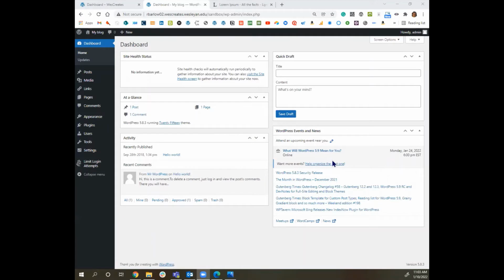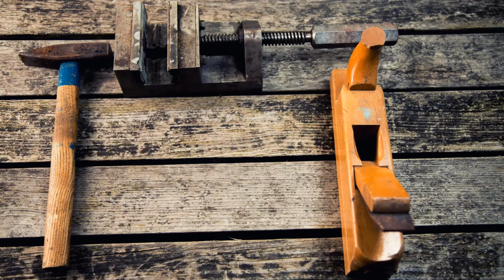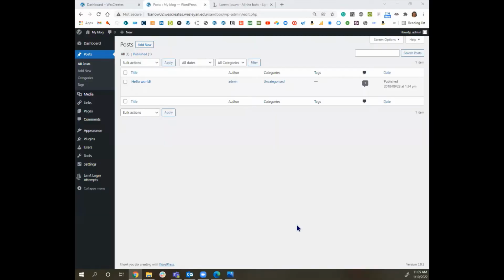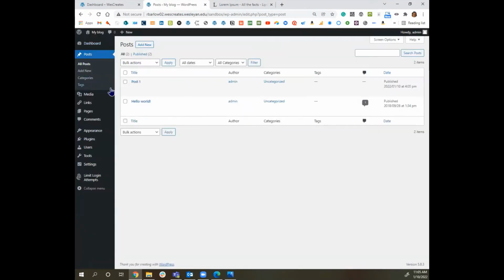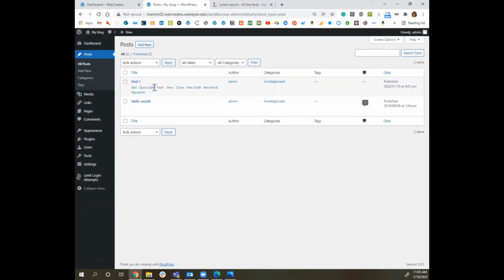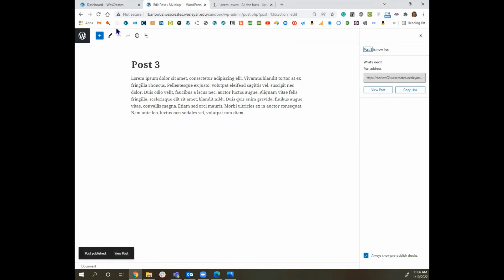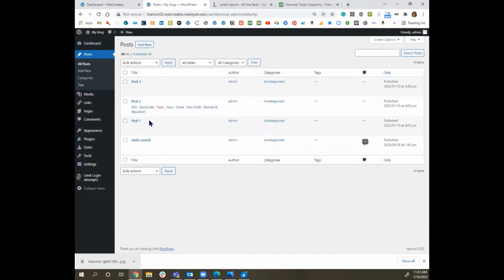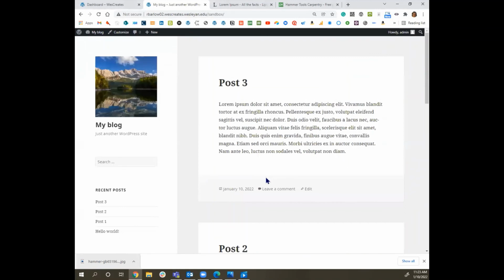Deciding Between Pages and Posts Part 1